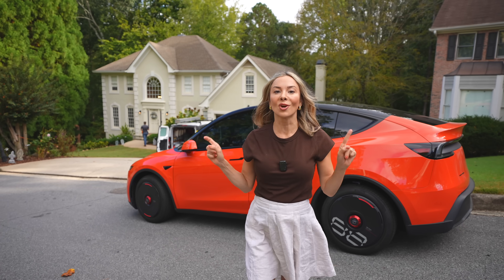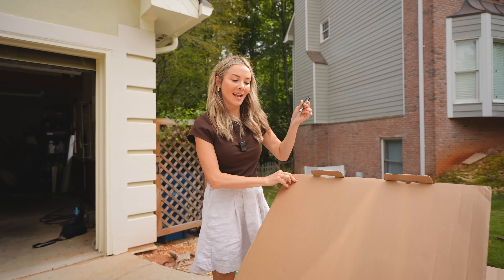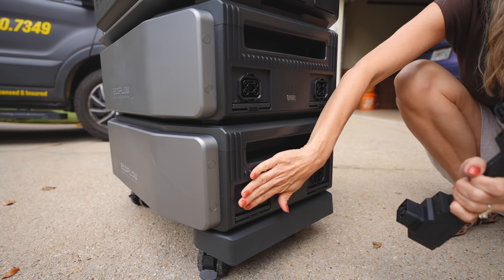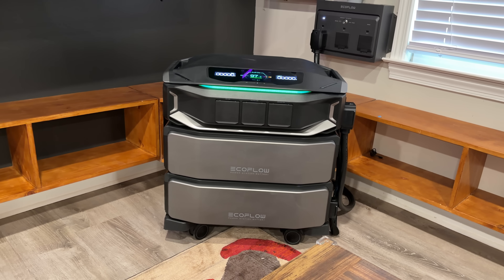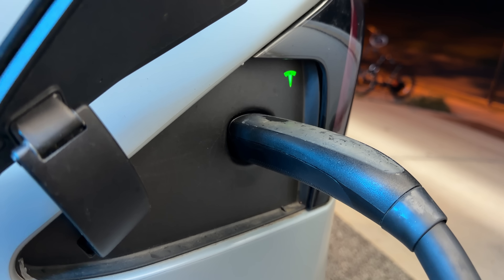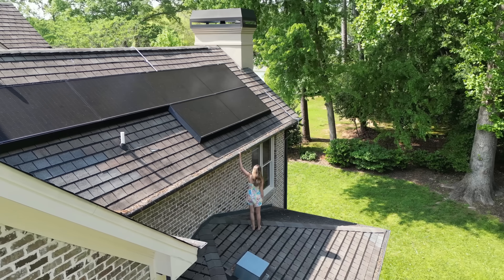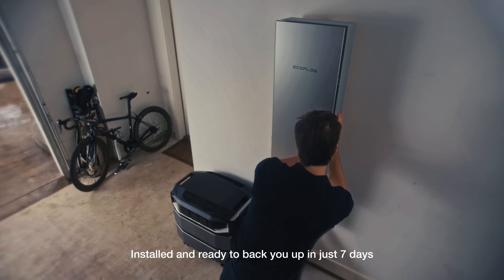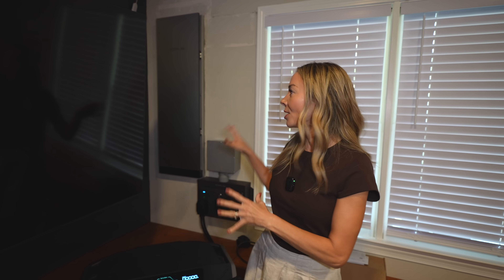I Powered My Whole Home w/ This TINY Solar Generator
Thanks to Ecoflow for partnering with me on this video. Upgrade your home with the world’s first powerful, easy-to-install whole-home backup system! Place a $500 deposit to save $1,000, plus get up to $1,000 off installation on our website.
Product discounts can’t be combined. Installation offer applies to both.

Chapters:
0:00 - Intro
0:35 - Unboxing the brains
1:38 - Battery size and modularity
2:33 - Battery/inverter Functions
4:23 - Fastest install
5:16 - App functionality and AI
6:04 - What's new in Smart Home Panel 3
7:39 - Delta Pro Ultra X vs Tesla Powerwall 3